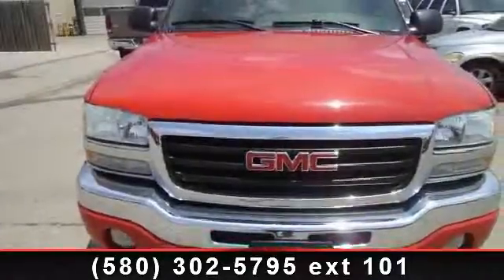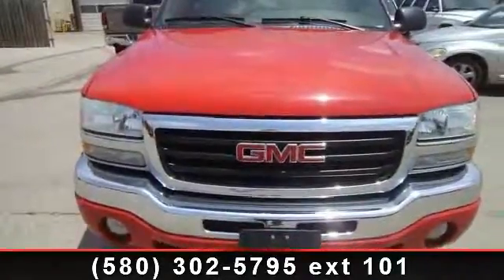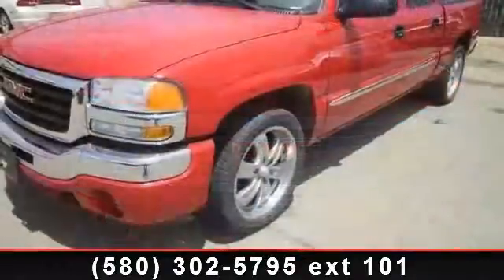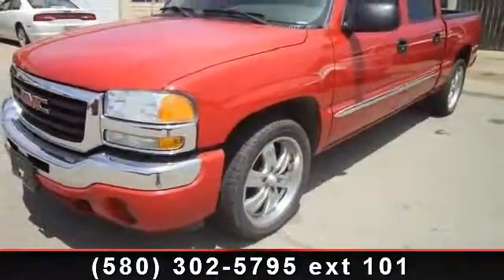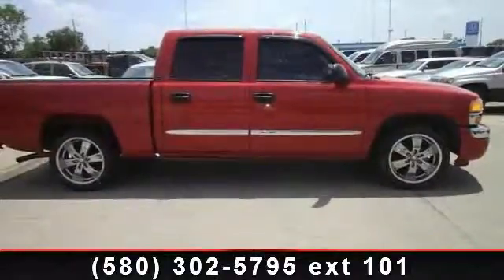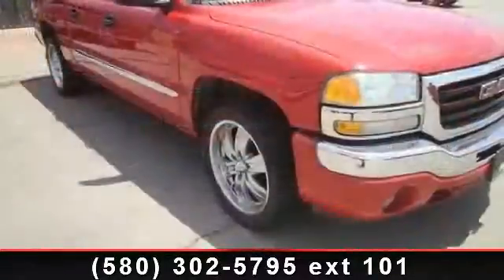2005 GMC Sierra 1500 - Davis-Moore Auto Group - Ponca City,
AFTER MARKET 20INCH WHEELS. Super clean! Perfect! GMC has done it again! They have built some wonderful vehicles and this fantastic-looking 2005 GMC Sierra 1500 is no exception! J.D. Power and Associates gave the 2005 Sierra 1500 4 out of 5 Power Circles for Overall Initial Quality Design. If you want a really clean ride, this Sierra 1500 fits the bill.  So clean you could eat off the floorboards, but you wouldn't want to spoil the shine.